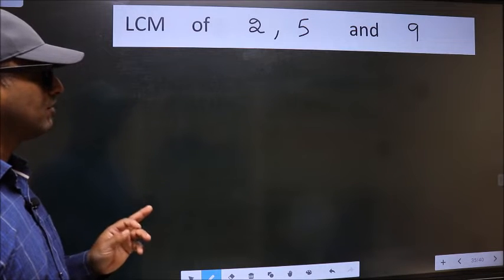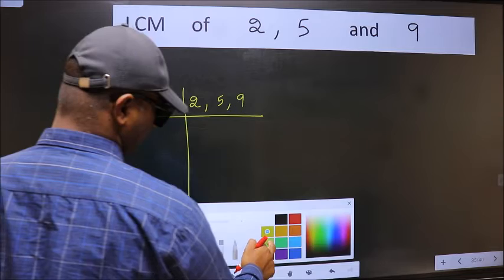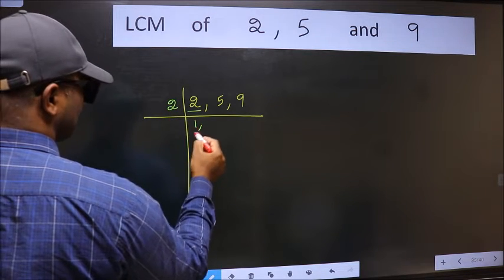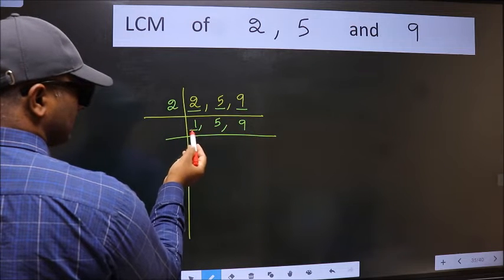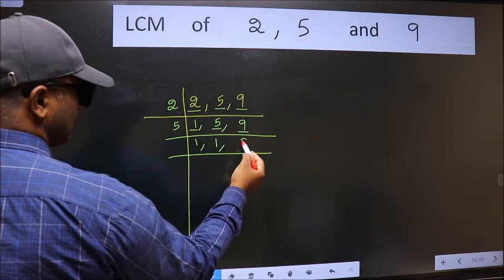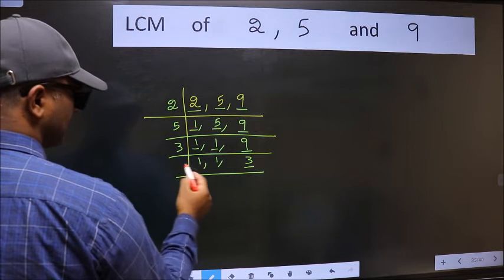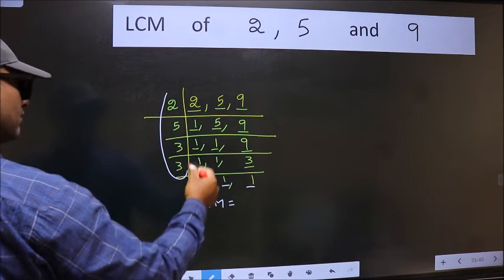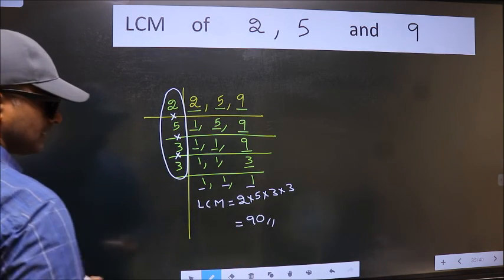LCM of 2 , 5 and 9